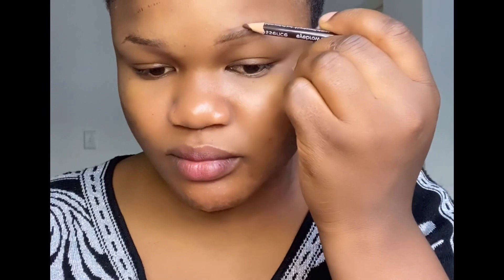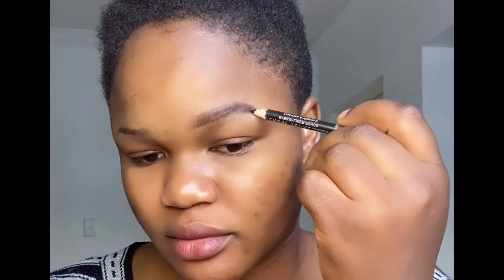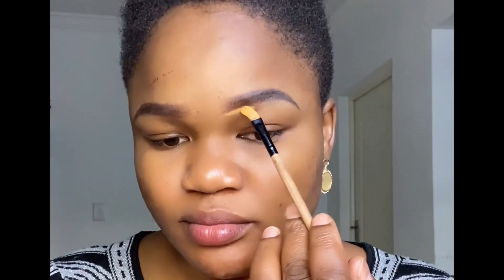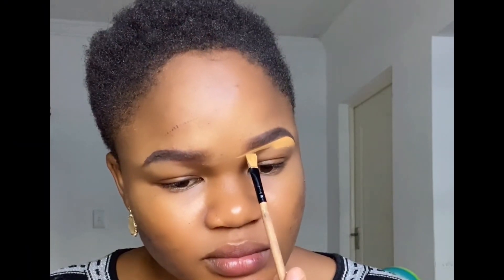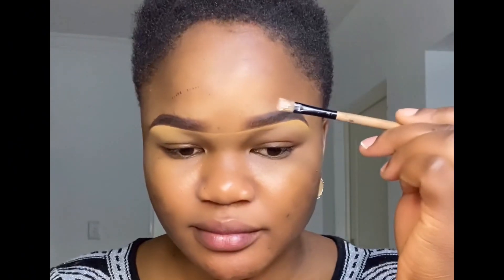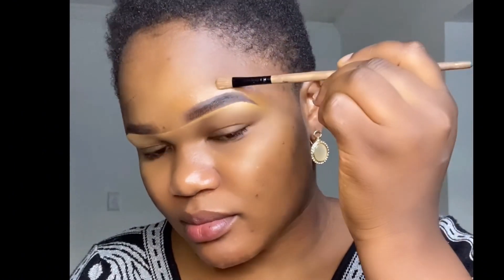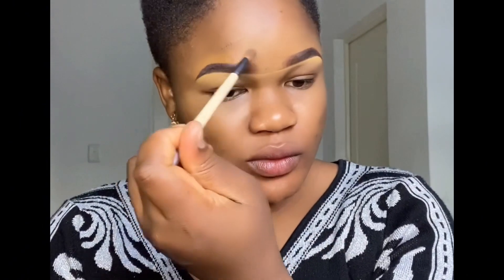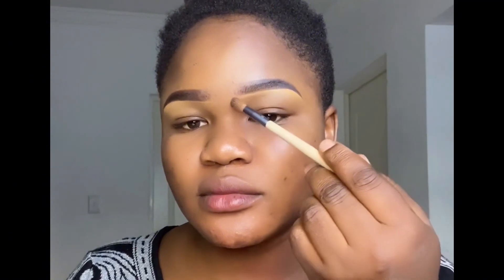Detailed straight to the point beginner’s friendly eyebrow tutorial 2023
Hi guys
Welcome back to my creative world
In todays video I’ll like to share with you this tutorial on how to do your eyebrows as a beginner
I’ve made it as easy and as possible
Hope this helps you
God bless